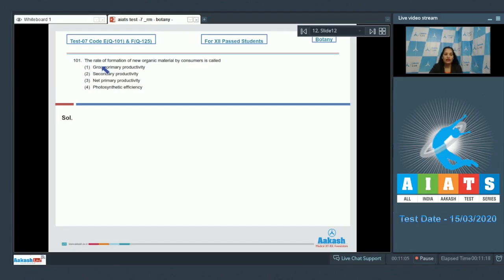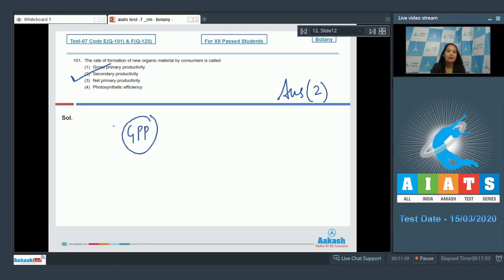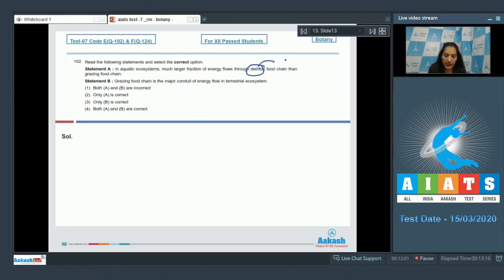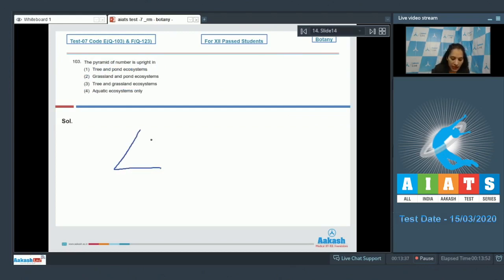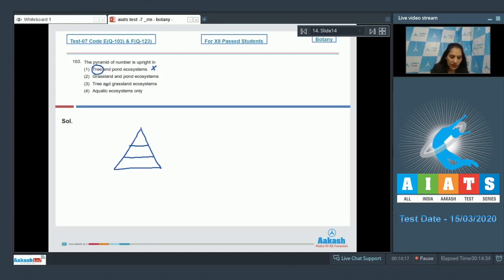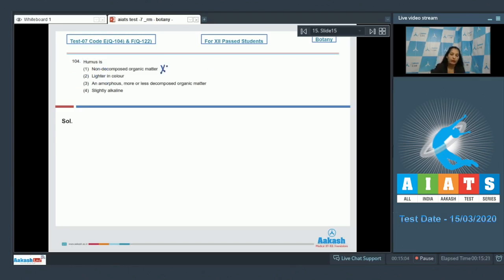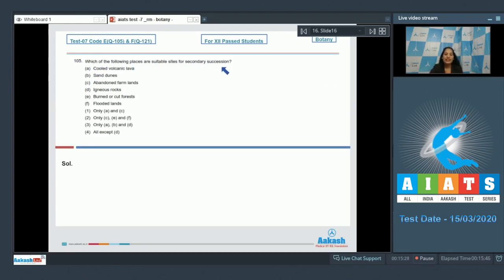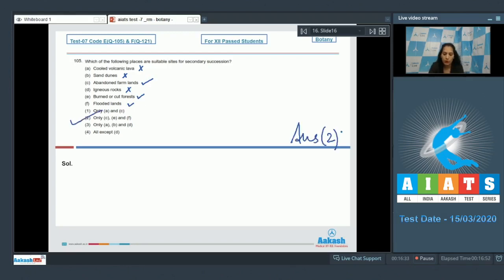AIATS TEST 07 Code E&F For XII Passed Students Botany RM Medical 2020 Q 101 to 105